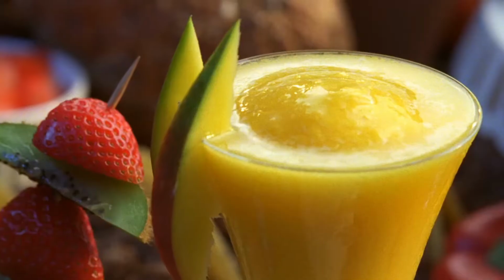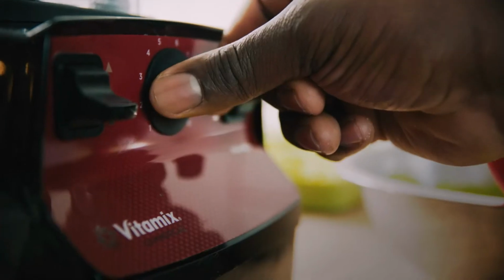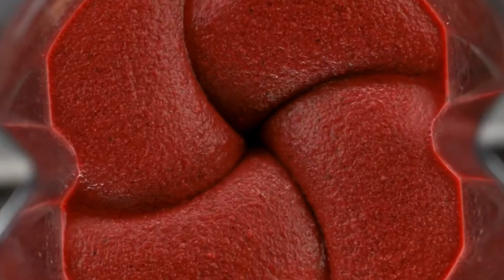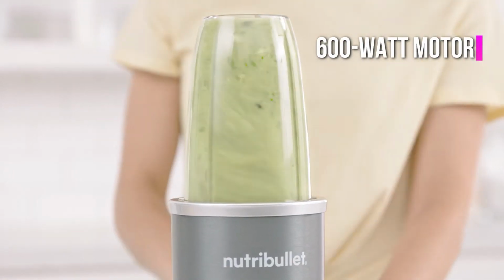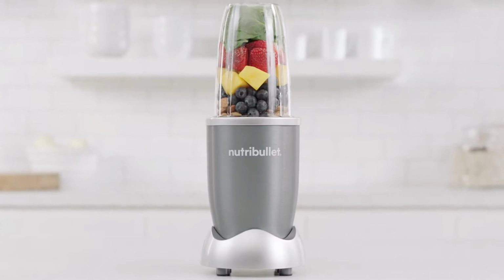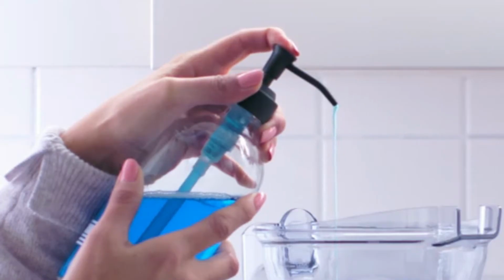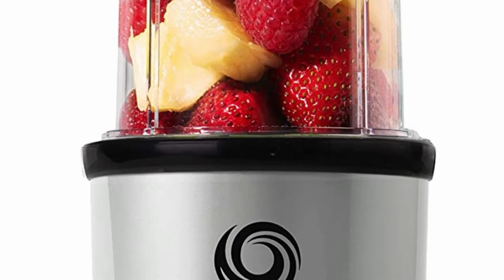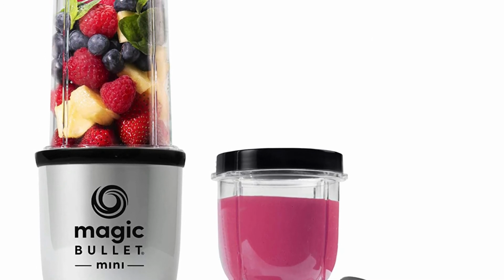Top 5: Best Smoothie Blenders Reviews in 2023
Looking for the best smoothie blenders in the UK to make delicious and nutritious drinks at home? Our expert guide covers the top-rated products that offer powerful blending, easy-to-use controls, and durable construction for all your blending needs. Get your daily dose of fruits and veggies with these quality smoothie blenders.

00:00​ Intro
1️⃣
00:20 Ninja BL770 Smoothie Blender.

2️⃣
01:10 Vitamix Pro Series Blender.

3️⃣
02:07 Nutri Bullet NBR 1201 Smoothie Blender.

4️⃣
02:56 Vitamix E310 Explorian Blender.

5️⃣
03:54 Magic Bullet Mini Blender.